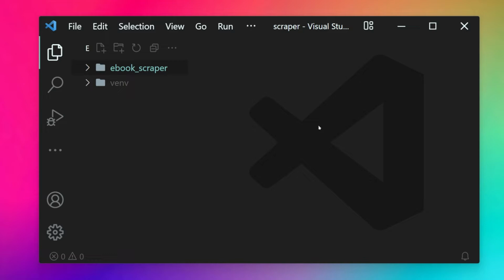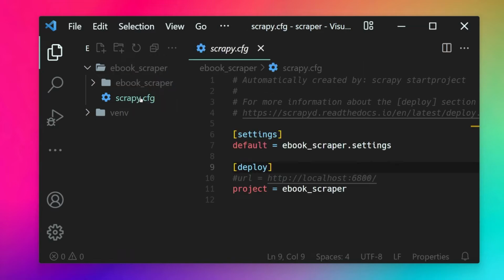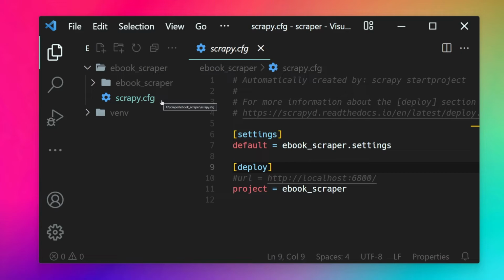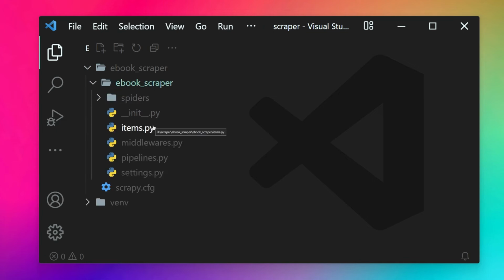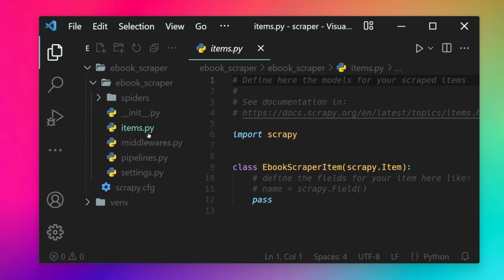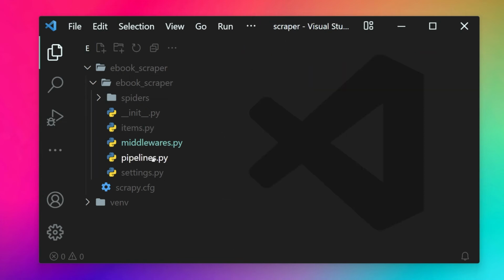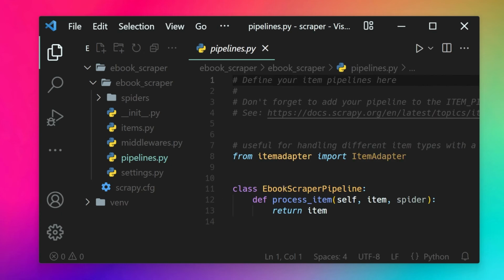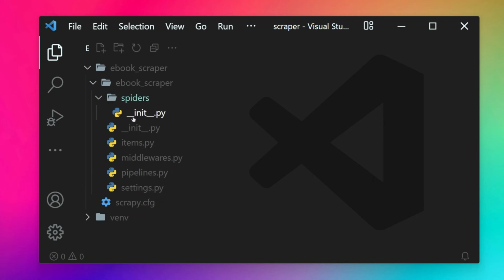Scrapy Project Walkthrough - Web Scraping With Python & Scrapy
Web scraping is the process of scraping or extracting data from websites using programs or other tools. And in this video lesson, we will learn about the structure of a scrapy project. The different files, modules, and packages that make our project.

Full Course ✨ ✨ Web Scraping Masterclass

🎵 Intro Music
Music from Uppbeat (free for Creators!):